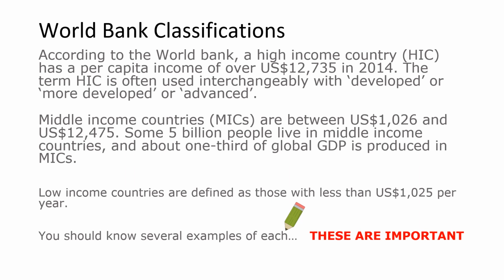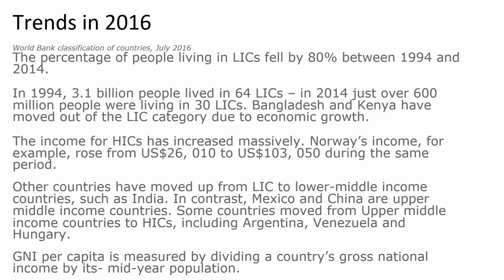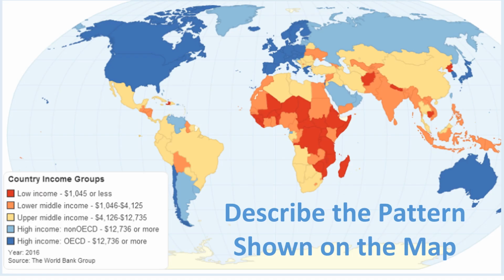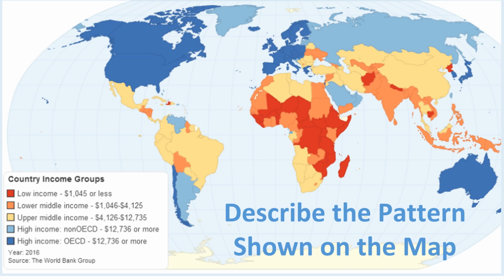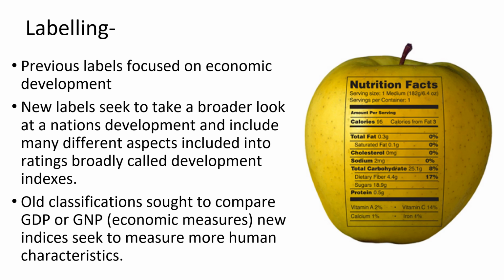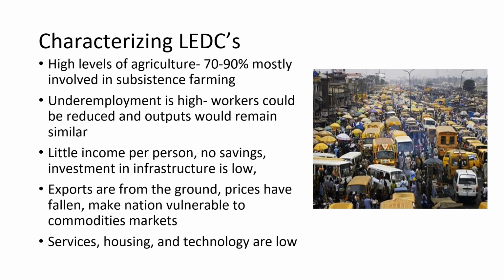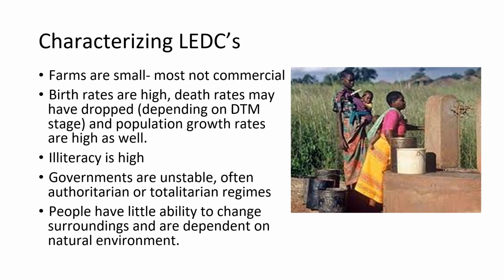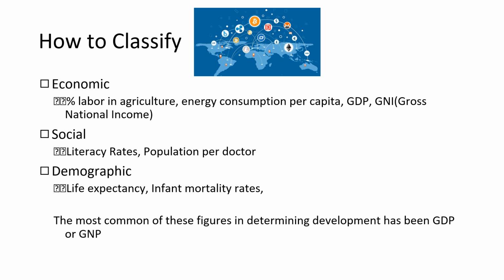Unit 1 Global Patterns and Classification of Economic Development